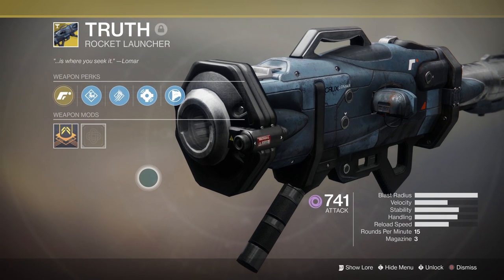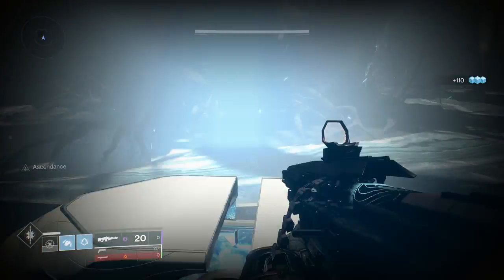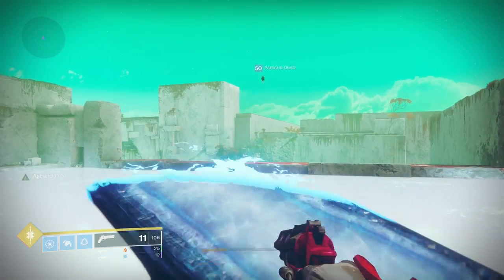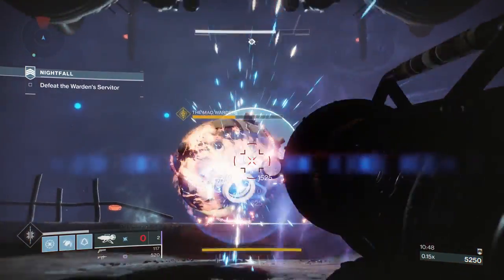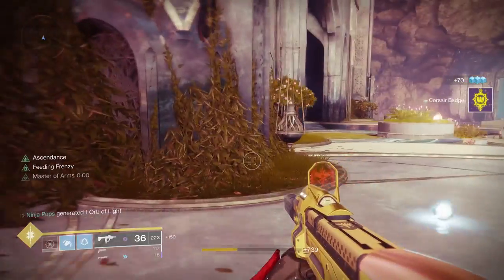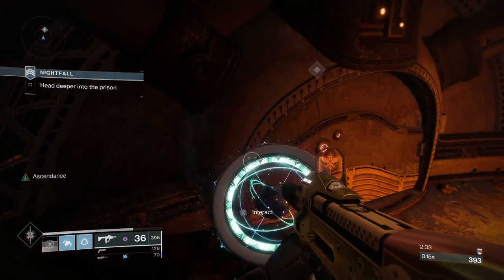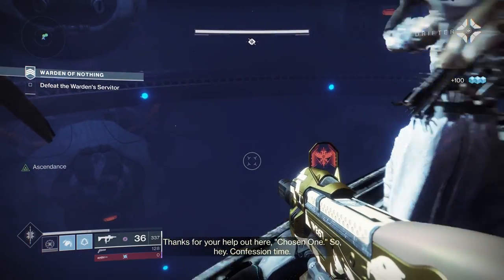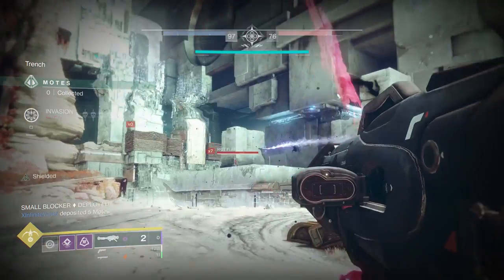How to Get the Truth Exotic Rocket Launcher in Destiny 2 (Full In-Depth Guide)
Here's a full in-depth guide on how to easily obtain Truth, an Exotic Rocket Launcher from Destiny 1. In this video you'll find all map fragment locations, some advice on how to quickly complete each challenge, and how to complete the quest to get your exotic.